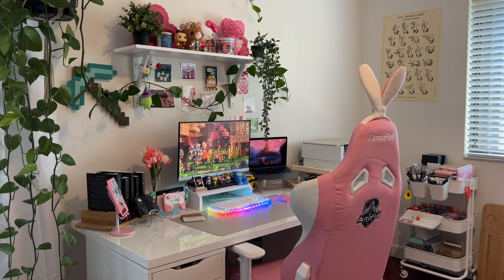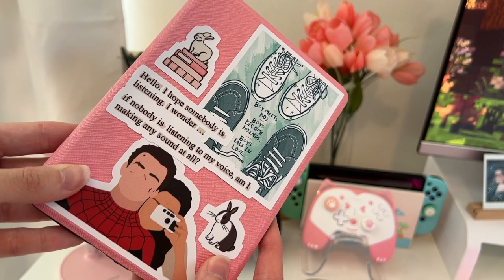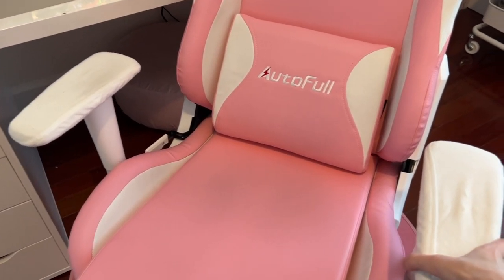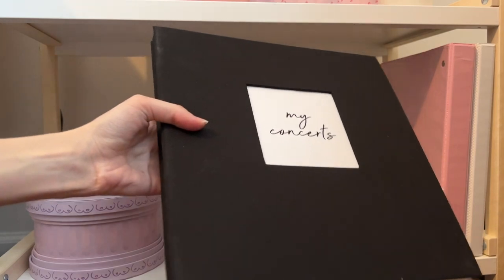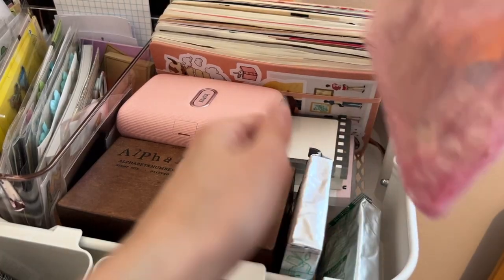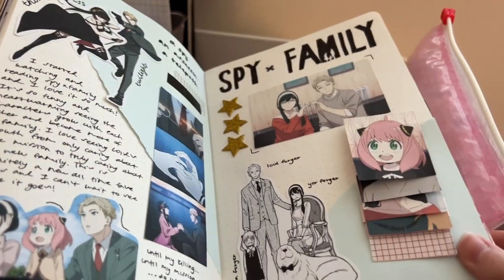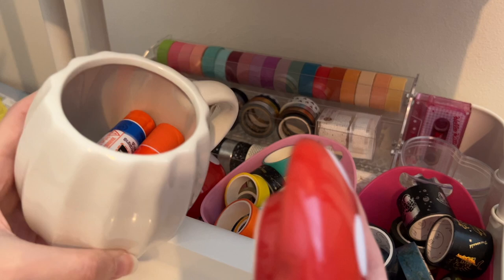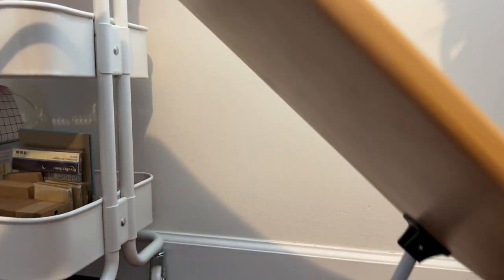2022 pink aesthetic desk tour 🌷✨ colorful gaming and journaling setup + organization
hey everyone! in this video i'm going to be sharing my current desk setup! i use this desk for journaling, gaming, and reading and i love how everything is organized, it makes doing my hobbies easier. i hope you enjoy this video! 💕

gaming chair
hdmi splitter
monitor stand
desk mat
bunny phone stand
laptop stand
minecraft pickaxe

my shelf setup 🖨️
ikea shelf

my cart setup 📝
rolling cart
hanging cups
instax printer
mini vacuum